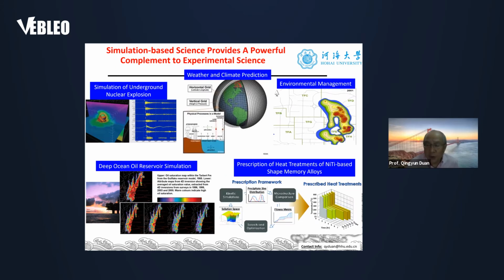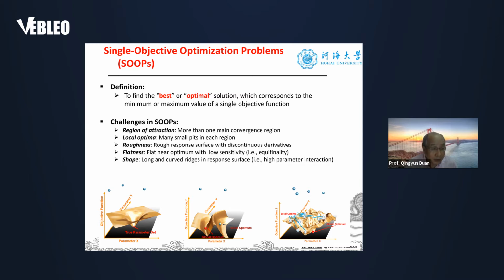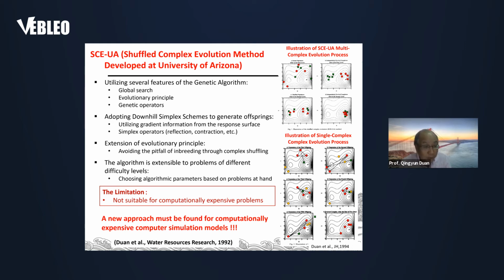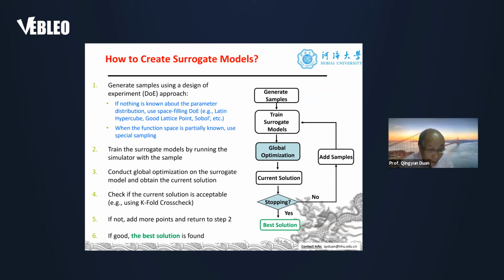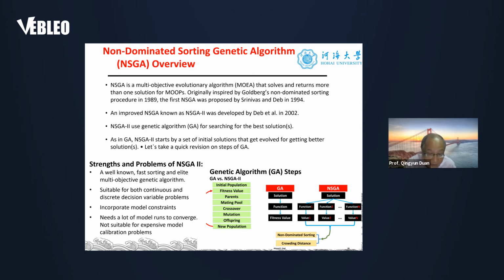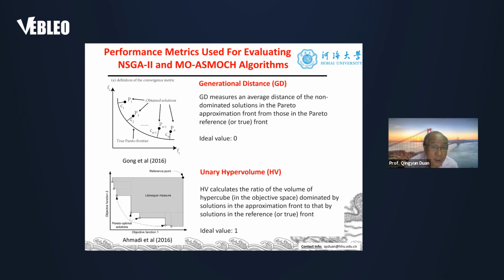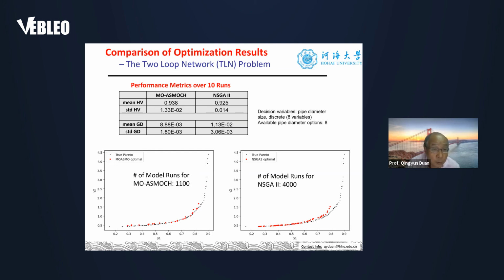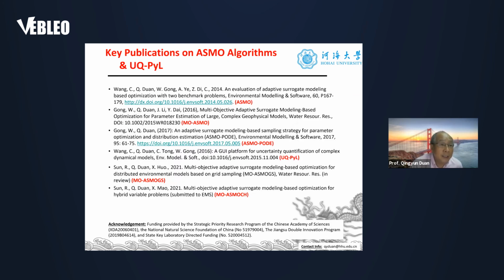Prof. Qingyun Duan | Vebleo | Hohai University, China | #1746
Prof. Qingyun Duan delivered this talk in the webinar on Materials Science, Engineering and Technology

Title: Multi-Objective Calibration of Geophysical/Environmental Models